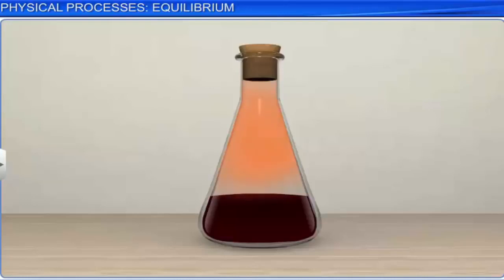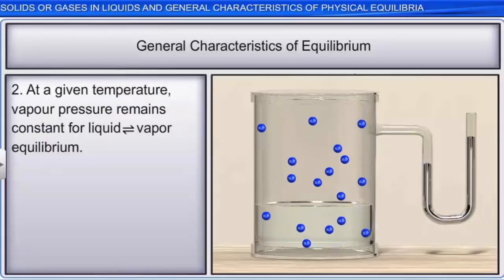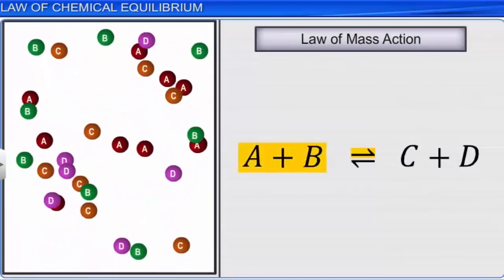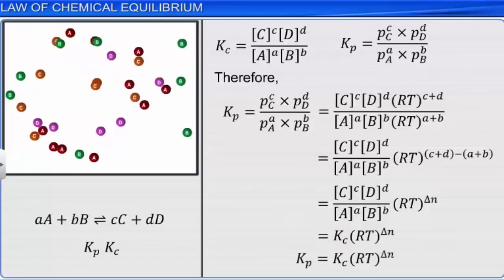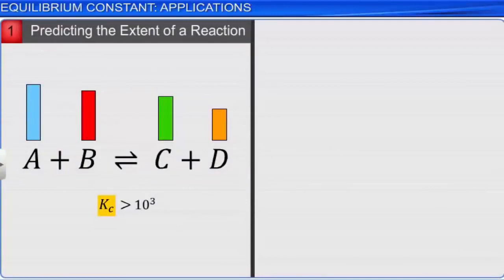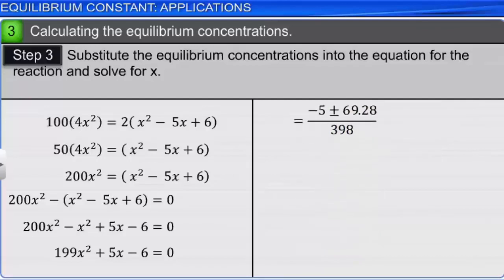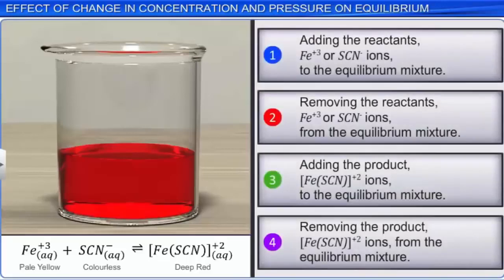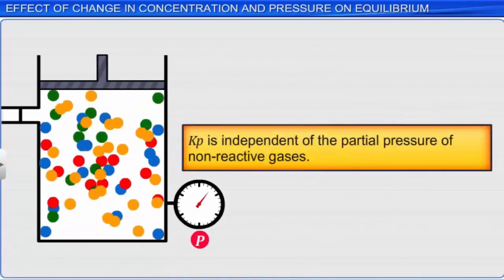Equilibrium part 02